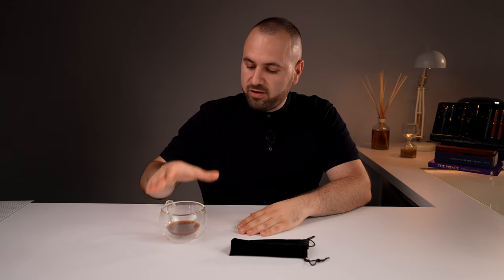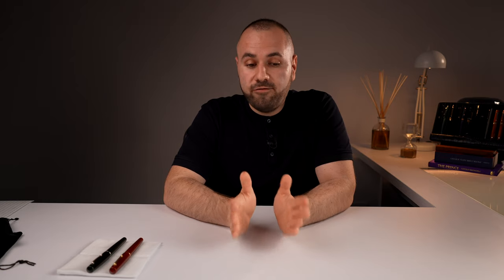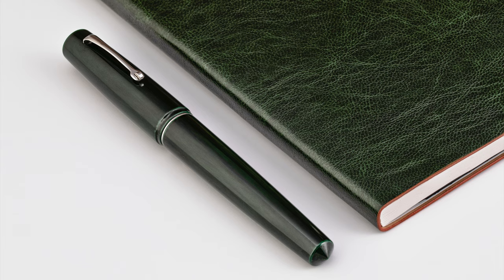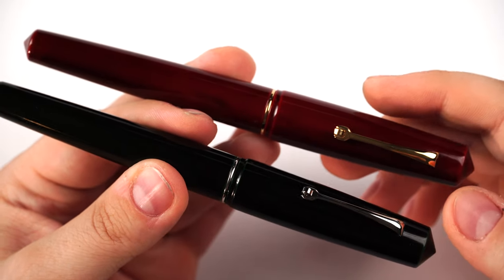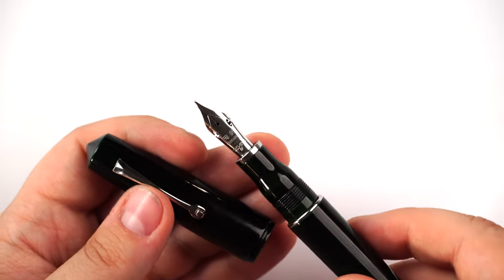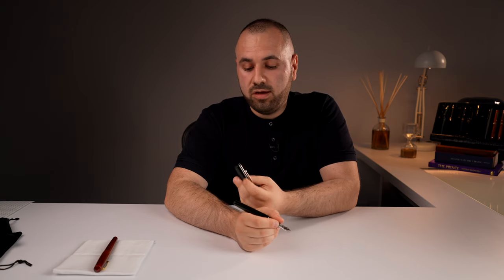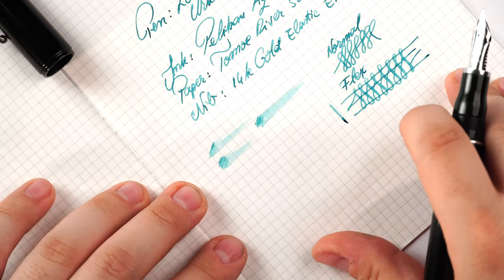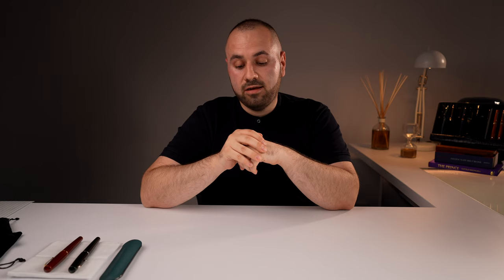Leonardo - MZG Urushi | Overview | Pen Venture Exclusive Limited Edition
Michal
Tamenuri Studio